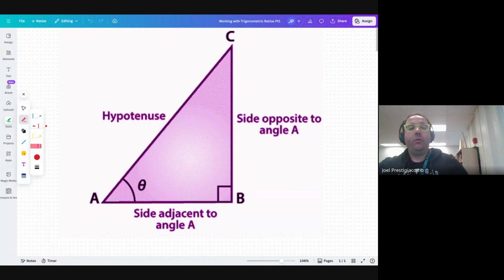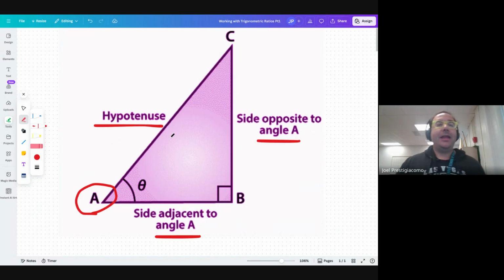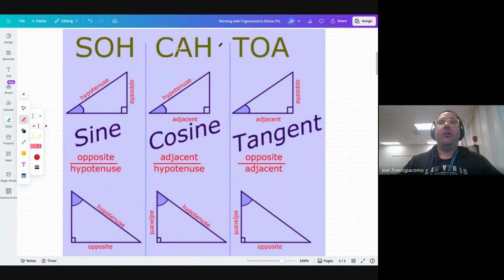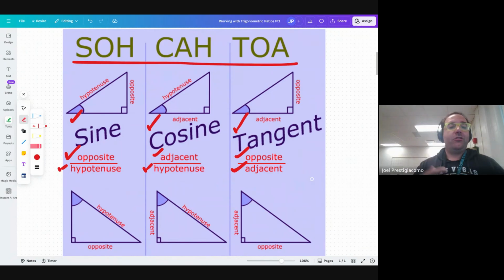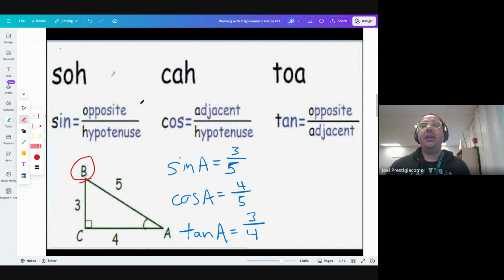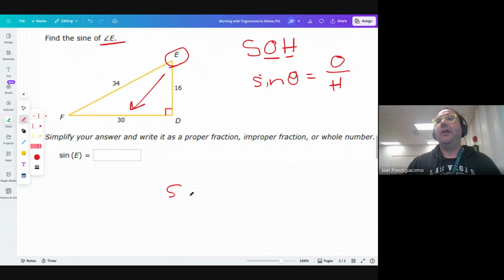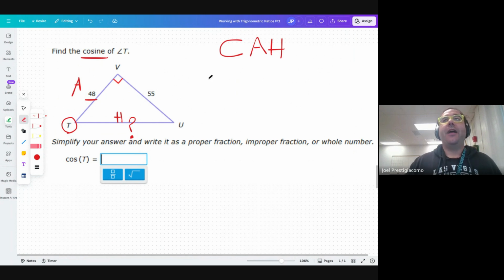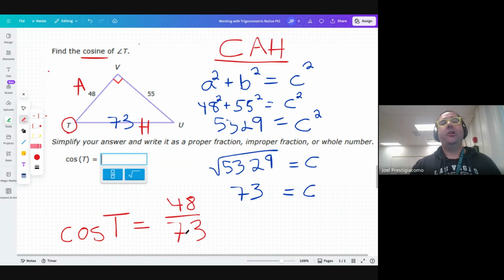Unit 4 Lesson 6 Pt1 Quick Video